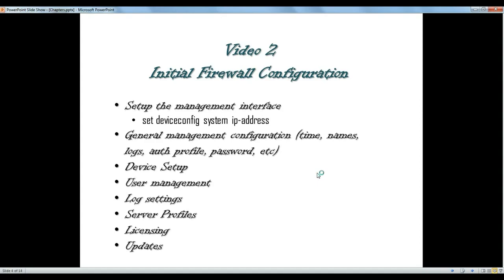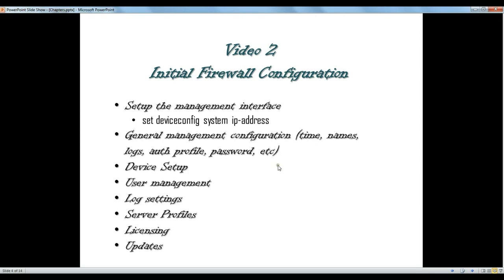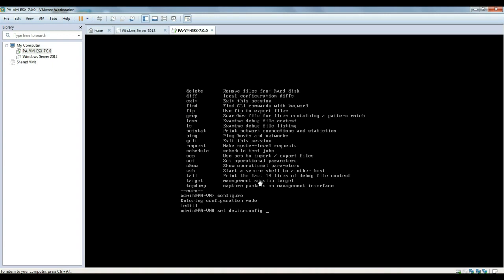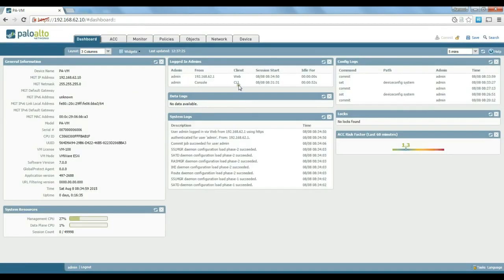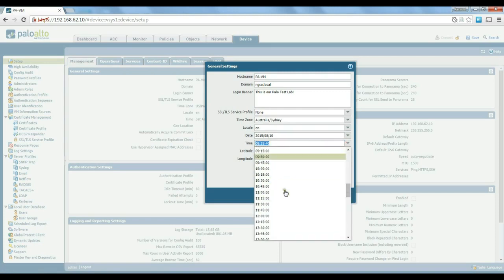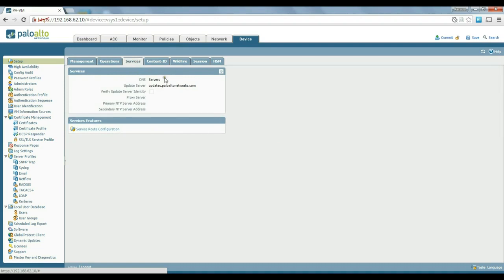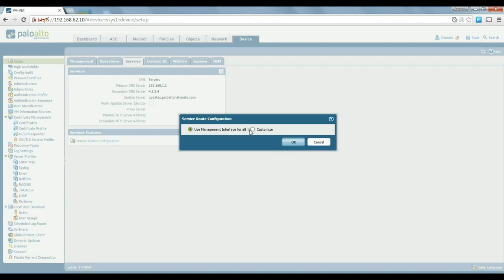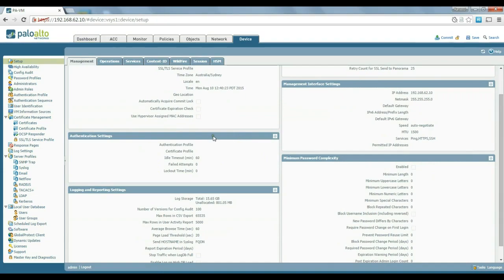Palo Alto Firewalls Installation and Configuration | Initial Firewall Configuration 1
In this section of our Palo Alto Firewalls installation and configuration series, we're diving into the initial configuration of your firewall. The first steps are crucial as they set the foundation for a secure network. We'll walk you through the initial setup, basic configurations, and best practices to ensure that your Palo Alto Firewall is ready to protect your network and data.